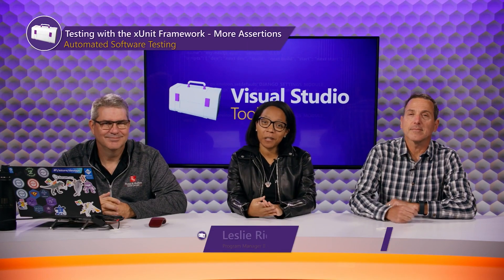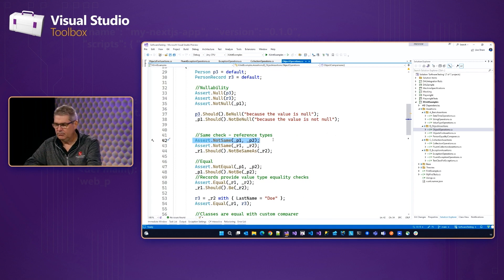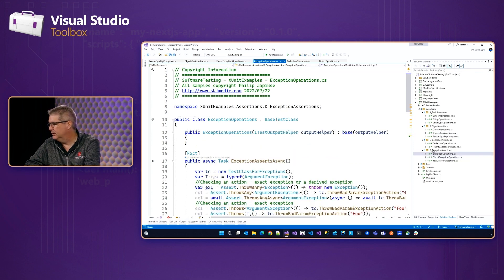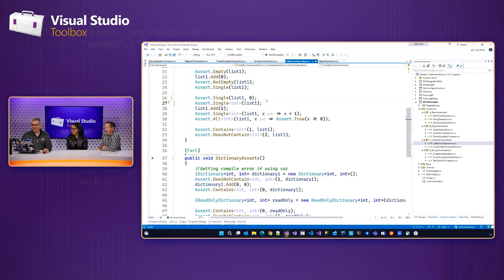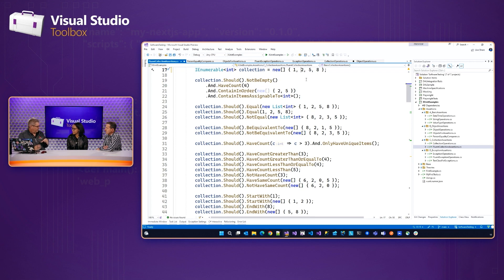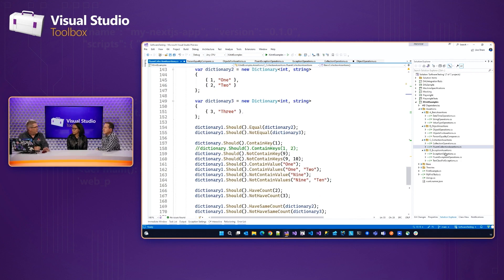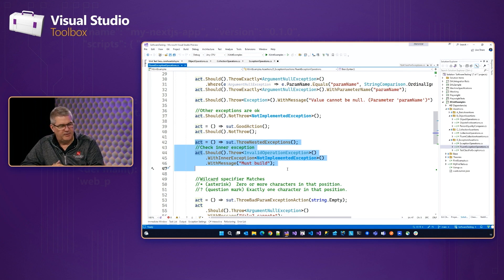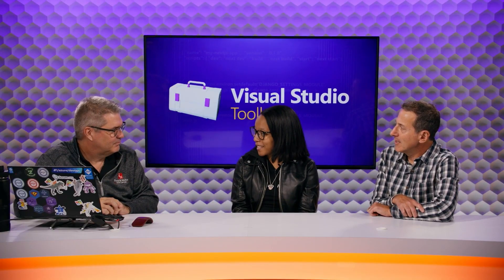Testing with the xUnit Framework - More Assertions (4 of 12) | Automated Software Testing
Welcome to the Automated Software Testing series, where you will learn how to increase the efficiency and ROI of your software testing.  The xUnit testing framework is the premier framework for building automated tests in C# and .NET. In this episode, Phil Japikse dives into the power and capabilities of xUnit.

- Chapters:
0:00 - Introduction
0:54 - Object assertions
4:15 - Object equality use cases
6:25 - Collection assertions
8:20 - Fluent collection assertions
11:40 - Asserting exceptions are thrown
15:10 - Recording that exceptions are thrown
15:45 - Fluent exception thrown assertions
17:30 - Wrapup